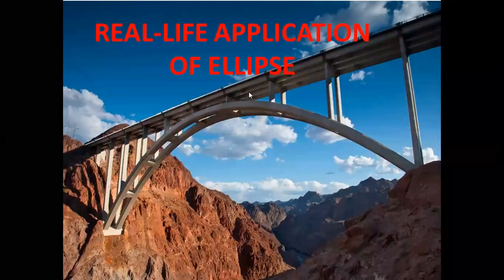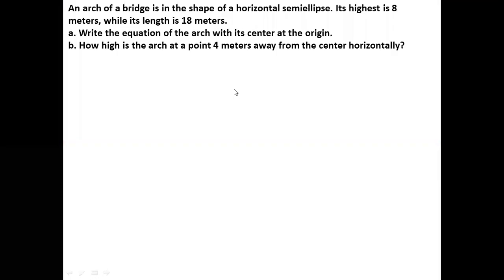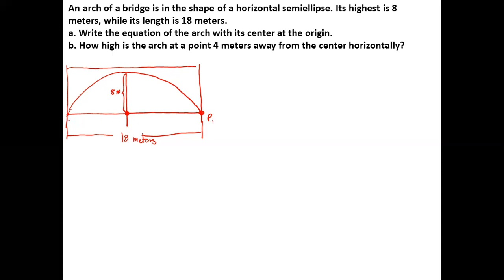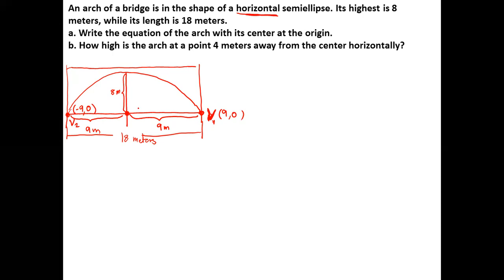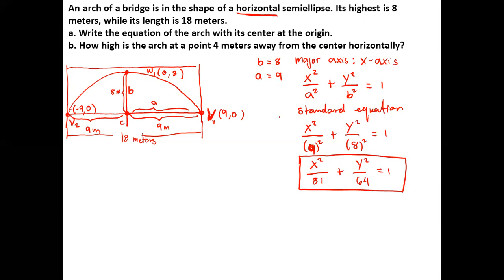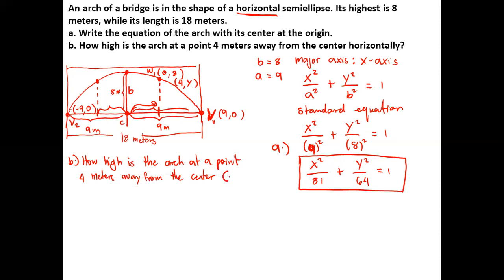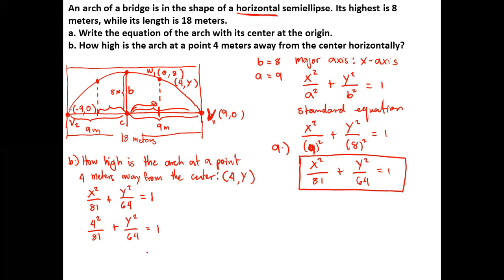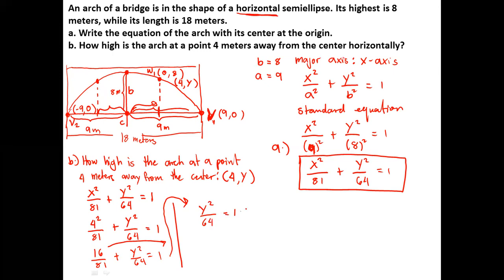Real-life Problems Involving Ellipse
This video will discuss one application problem of ellipse in real-life.